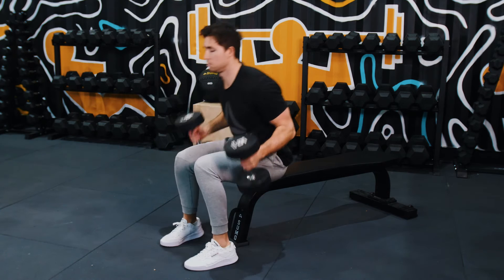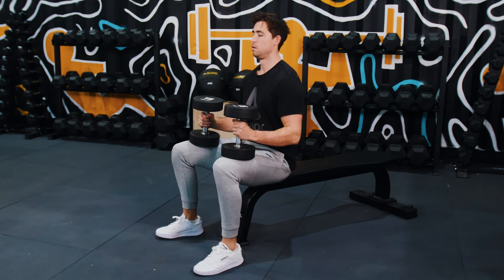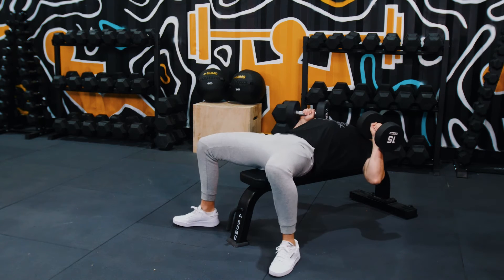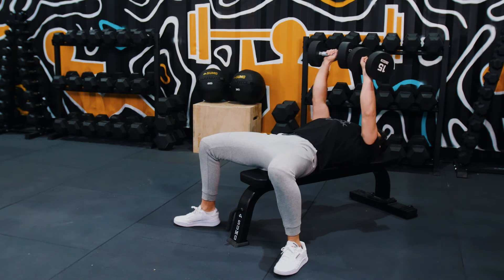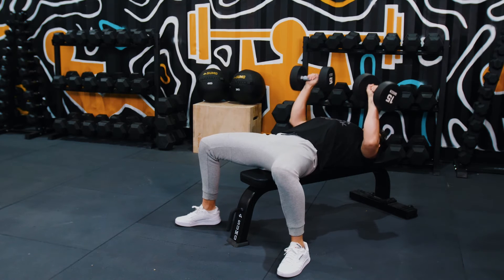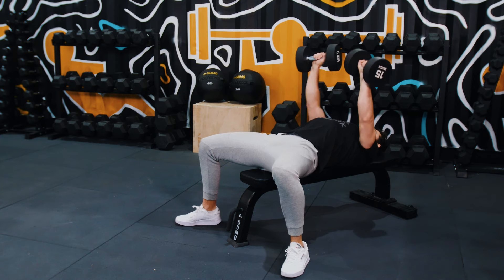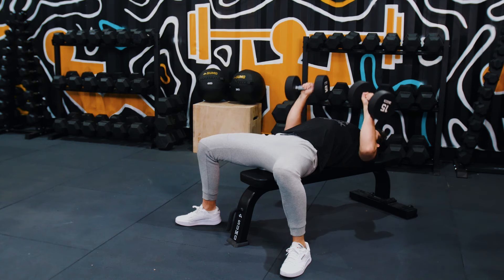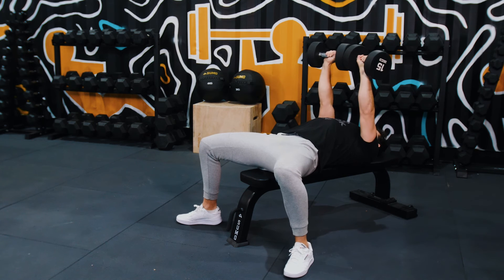How To Perform a Dumbbell Bench Press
Products Used:
15KG Premium PU Dumbbells

Description
A staple in almost every training program, the dumbbell bench press targets the pecs (chest), anterior deltoids (shoulders) and triceps. The dumbbell bench press allows for even greater range of motion (than a barbell bench press), allowing a deeper stretch of the pectoral muscle. The added stability required for the dumbbell bench press builds stronger, more stable shoulders, as the shoulder girdle and rotator cuff must work even harder to stabilise the dumbbells.

When performing the movement, it is important to set the shoulders down and back, ensuring the lats are turned on. Start with the dumbbells on your chest, and press them straight up by extending the arms. Focus on a big squeeze of the chest at the top of the movement, ensuring the target muscles are being worked. Control the dumbbells back down to the chest and repeat.

*Performing this with a narrow grip will change the target area to the triceps.

*If you are a beginner, performing a floor press can be a good way to build the strength and stability required to perform this movement at full range. The movement is performed the exact same way, just with limited ROM (range of motion). The movement starts and ends with the elbows and triceps on the floor.